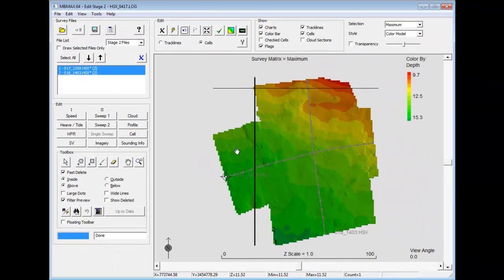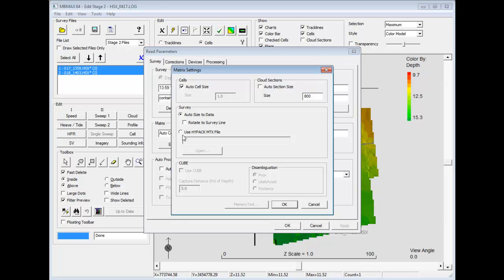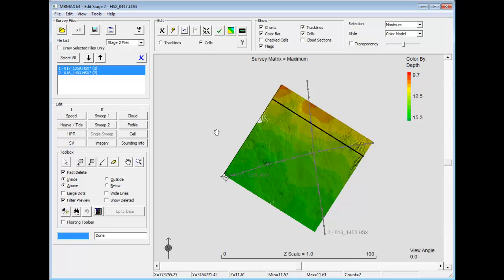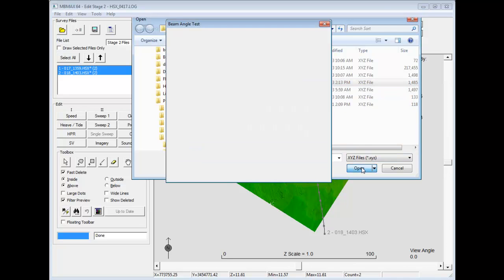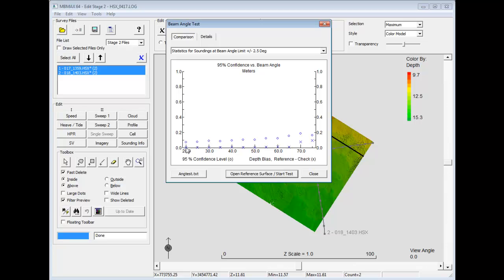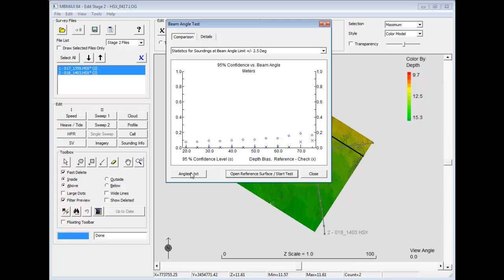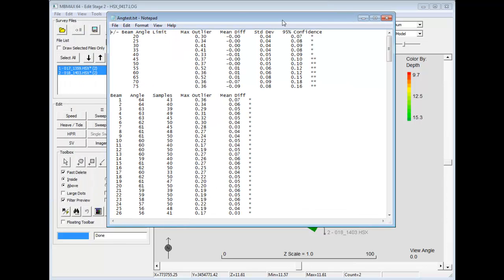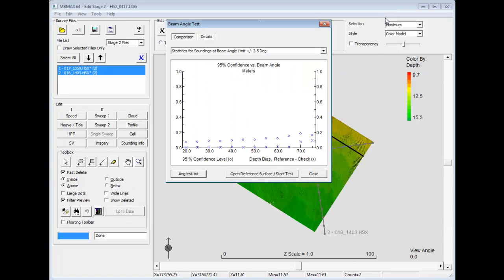MBMax 64 Performance Test Beam Angle Test